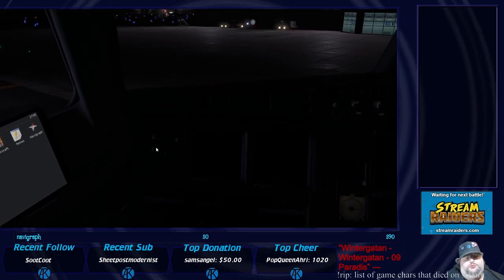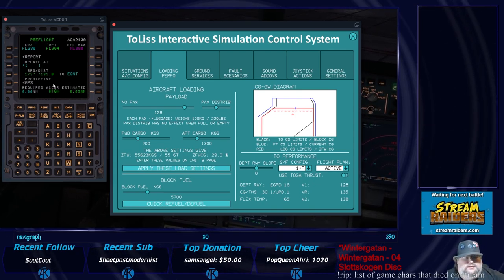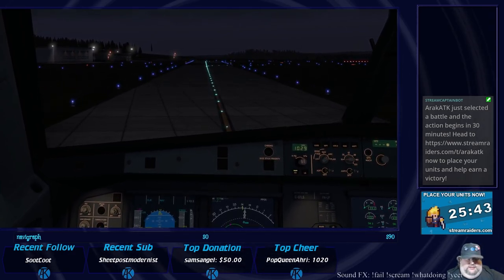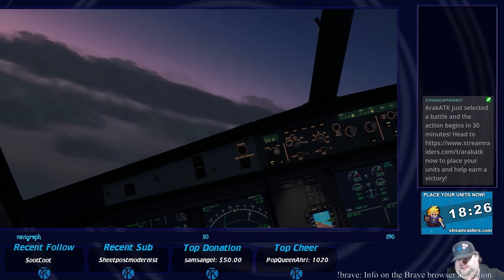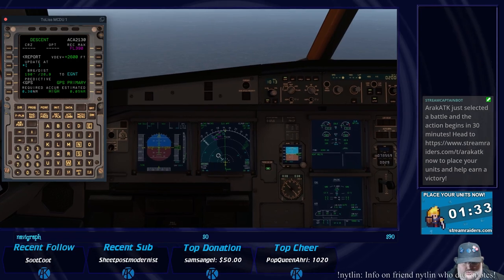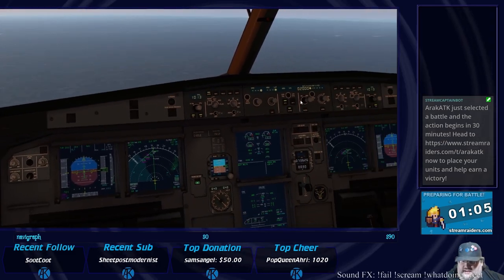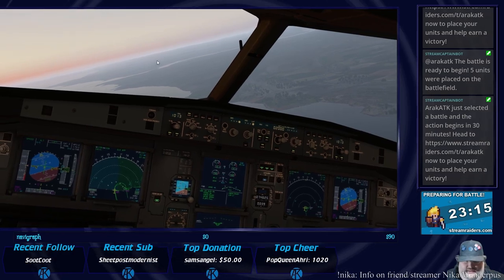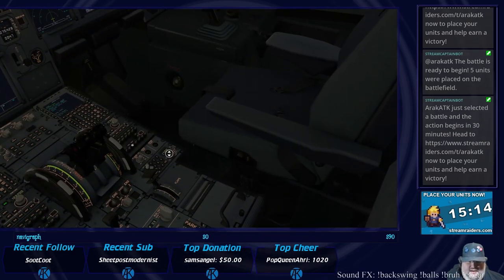X-Plane 11.5 | Aberdeen (EGPD) - Newcastle (EGNT) | ToLiss A319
If you join you can suggest new flight locations or games for us to stream and topics to discuss!